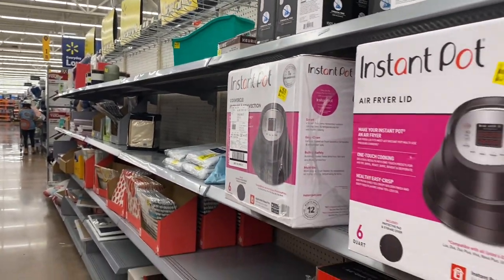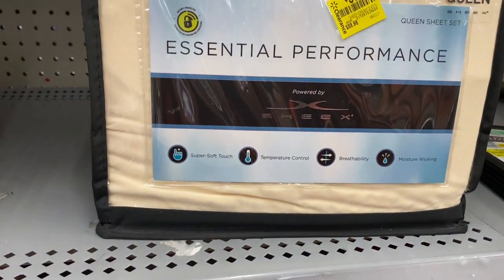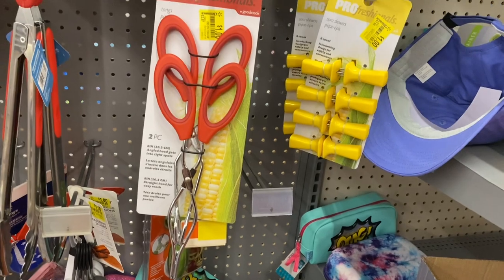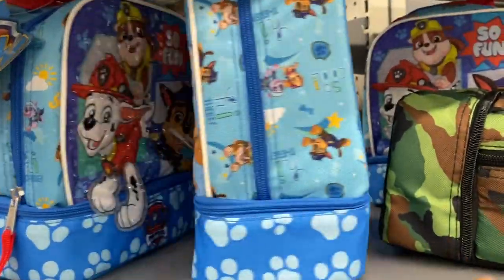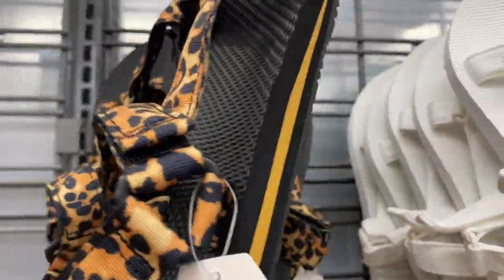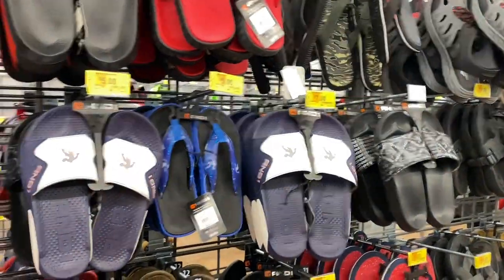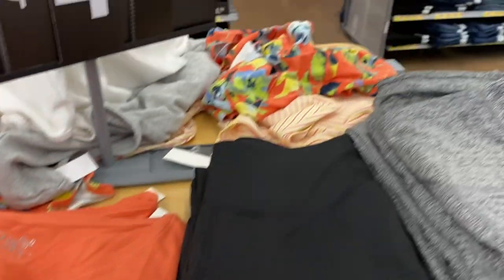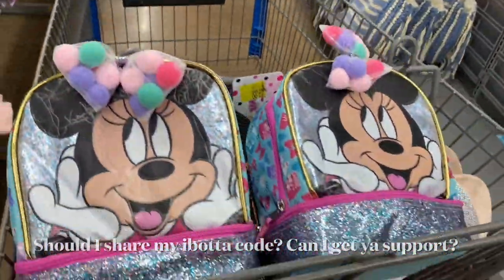EXTREME WALMART CLEARANCE DEALS 🔥🔥🔥 | scanning Walmart secret hidden clearance